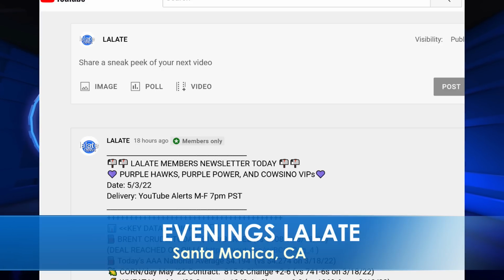4TH STIMULUS CHECK: MEMBERSHIP NEWSLETTER DETAILS ! FOURTH STIMULUS 2022 UPDATE TODAY 🏡 HOME🏡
🏡 HOME LALATE 🏡 GREAT NEWS: MAY 5 2022 🦅 💜 JOIN as a Member | ☑️ SUBSCRIBE | 📬 LALATE ALERTS | Fourth Stimulus Check Update Today 2021 | Fifth Stimulus Check | Multiple Monthly Stimulus Check Update | $1400 Third Stimulus Check & Third Stimulus Package Update 2021 | Second Stimulus Check & Second Stimulus Check Update 2020 | $10,000 EIDL GRANT CARES ACT 2020 | $2,000 CASH ACT 2020 | $2400 ($200/month) SSI SSDI SA VA RB Bill 2021 | $50,000 Student Loan Debt Forgiveness Bill 2021 | National and Sports News 2021 | Also covered: PUA, FPUC, LWA, EIDL, UI, Hazard Pay. | Fourth Stimulus Check Update and stimulus package update and stimulus check 4 update and fourth stimulus package and stimulus check update | $3600 $3000 Child Stimulus Check | $1400 Paid Sick Leave | $1500 Earned Income Tax Credit | $5,000 EIDL Check. || | 4TH STIMULUS CHECK: MEMBERSHIP NEWSLETTER DETAILS ! FOURTH STIMULUS 2022 UPDATE TODAY 🏡 HOME🏡

New TV Schedule:
📺 EARLY MORNINGS OVERNIGHT LALATE (3-4 AM) (all times PST)
📺 MORNINGS LALATE (9-11)
📺 NOON LALATE (11-1 PM PST)
📺 AFTERNOONS LALATE (1-3 PM PST)
📺 EVENINGS OVERNIGHT LALATE (5 PM- 2 AM)

0:00    Intro:  Stimulus Check
1:00 STIMULUS CHECK UPDATE
2:00 SECOND STIMULUS CHECK
3:00 THIRD STIMULUS CHECK
4:00 FOURTH STIMULUS CHECK
5:00 FIFTH STIMULUS CHECK

🎼 MUSIC 🎼
None of the tracks featured an attribution-required icon. But LALATE still proudly credits these greats tracks. "So Smooth" by Danny Kean/Doug Maxwell and "75 & Lower" by DJ Williams.

📧 For talent bookings and product placement: info @ lalate.com A fresh, new upbeat Hollywood syndicated celebrity talk show featuring today's favorite celebrities. The groundbreaking series is based upon LALATE, one of the nation's most popular entertainment sites since 2007 delivering exclusive news.

This and any and all material appearing in any news article on lalate.com, any videos, any images, any/or any social media posts created by LALATE LLC, have been prepared for informational purposes and/or news purpose only, and are not intended to provide, and should not be relied on for, tax, legal or accounting advice. You should consult your own tax, legal and accounting advisors before engaging in any transaction. Moreover, any announcer, host, analyst, guest star or other person appearing by face, body, and/or voice, or in any other similar personal representation (collectively “Host”), in this or any other news article on lalate.com, any videos, any images, any/or any social media posts is appearing without compensation and/or for pro-bono or volunteer purposes only. Any such Host is not an owner of LALATE LLC and any pronoun reference of “I”, “we”, “me” or similar appearing in said material is purely for conversational purposes only and does not create, nor intend to create, an equity interest in LALATE LLC. Moreover, this material is published in the United States of America and persons who access it agree to do so in accordance with applicable U.S. law and the laws of Missouri. (Continued